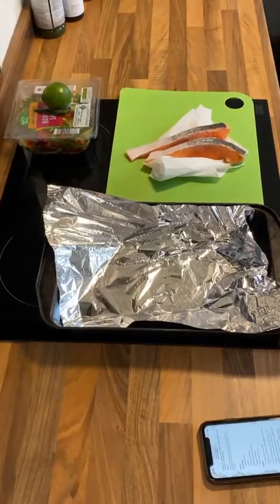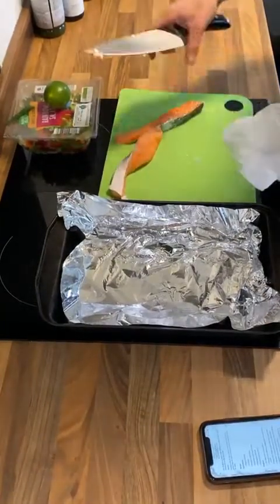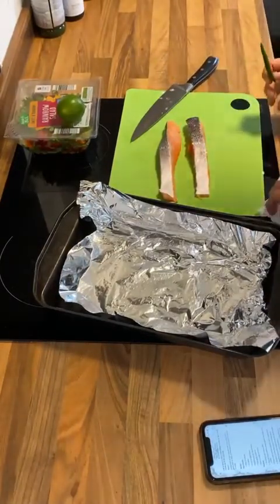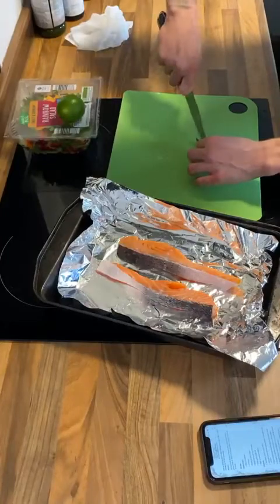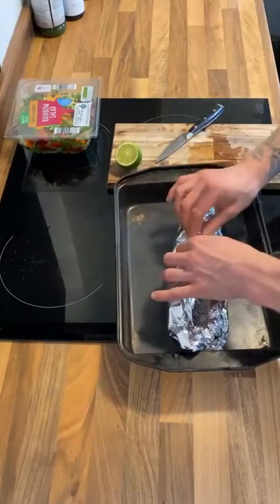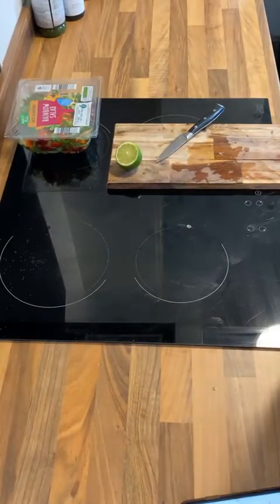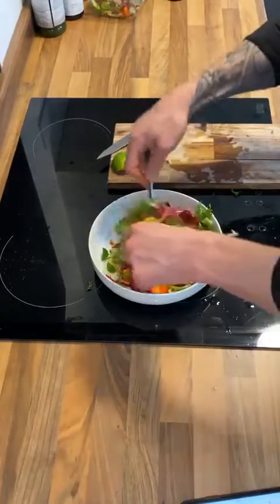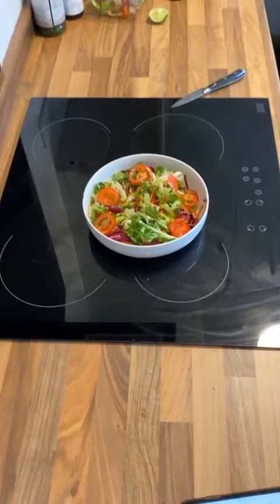Grilled chili & lime salmon with mixed side salad, with garlic, lime & chili oil dressing. P1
Welcome to the Cali G kitchen inc with Fasting 101.
My name is Jason Gutsell  aka The Fasting Coach!

I have recently built an app - Fasting 101
Which is 101 days of food & fasting.

I have decided to share the cooking videos with you, so you can get a feel for what food is actually on the app.

If you would like the recipes, a long with tons of education on Fasting. And my 101 day fasting plan.

Fasting101.passion.io

Please appreciate that when I was recording with these videos, I was working with what I had at the time.

An Iphone & a overhead tripod, in my tiny kitchen.

There was no pre recording either.
For 101 days, I went live over on our Facebook group - Fasting 101 - The Inner Circle. So there may be a few hiccups here and there!

One day I will bring you the real deal.
Me on my own YouTube cooking show - The Cali G Kitchen :D